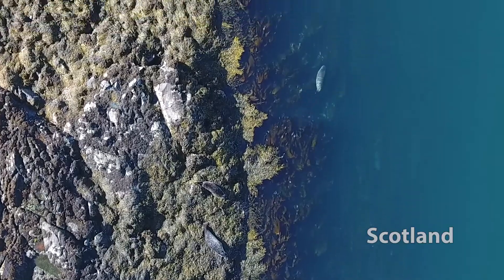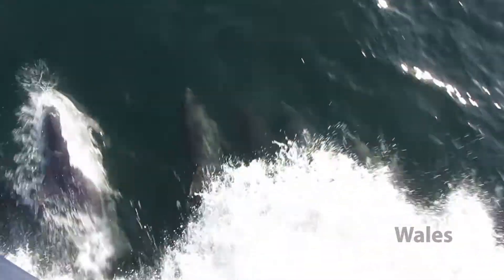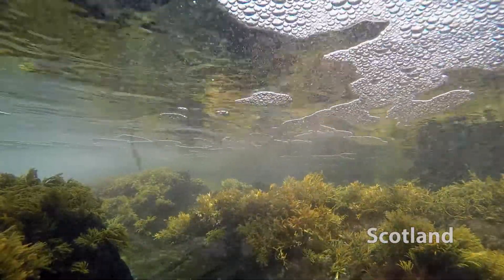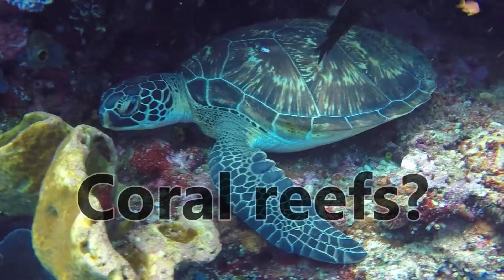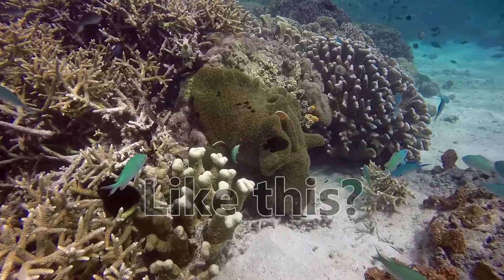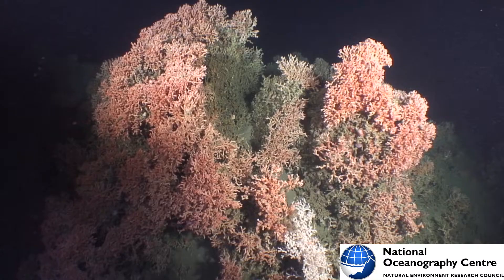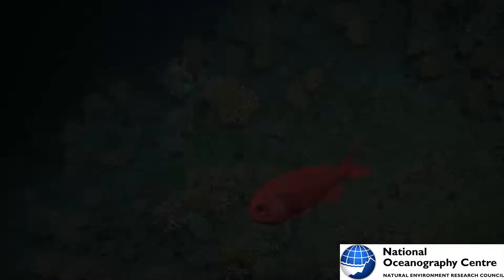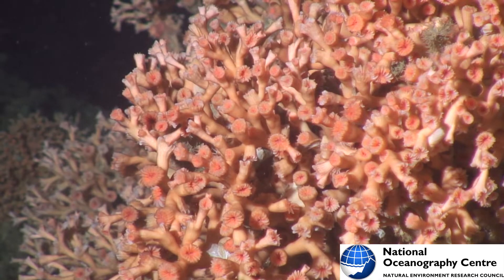The Great British Coral Reef. BBC Earth presenter search 2018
Chucking my name into the hat for the BBC Earth presenter search 2018. I'm no Sir David Attenborough, but at least I hope you learnt something new!

The footage of the cold-water coral reef was captured in the 2015 research expedition to the Whittard Canyon/Explorer Canyon. This work forms part of my PhD research project, you can find out a bit more about it from the CODEMAP website.